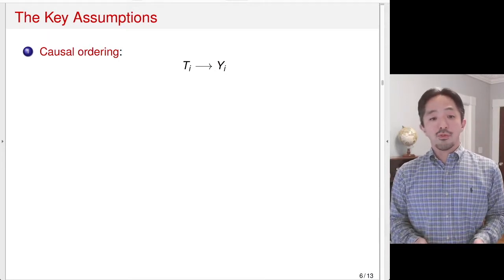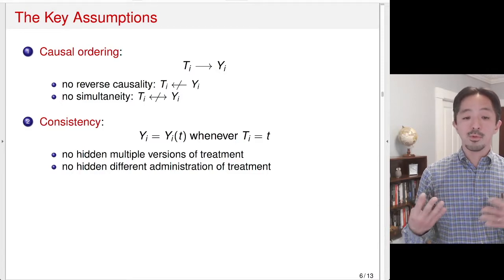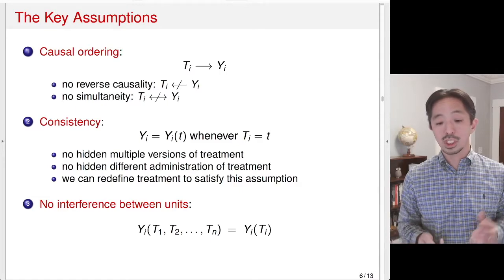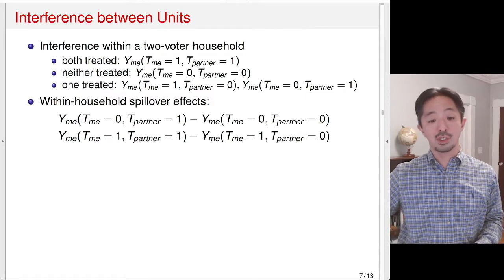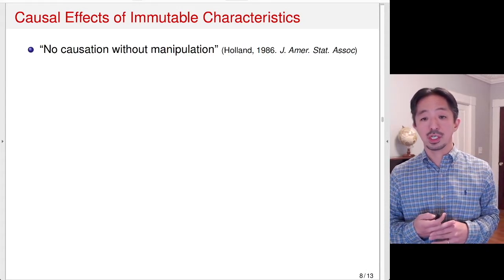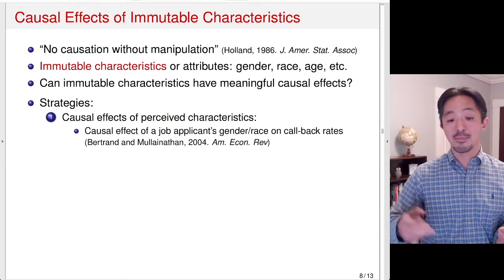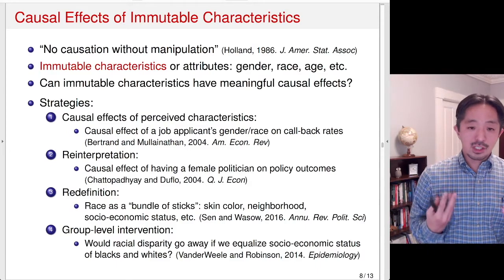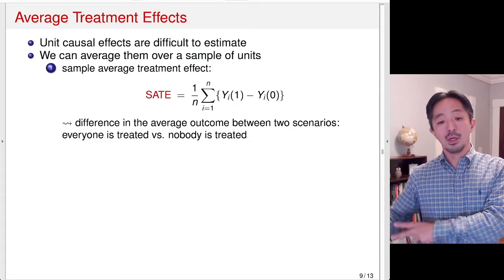01-2 Potential Outcomes and Assumptions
Video 2, Module 1: Potential Outcomes